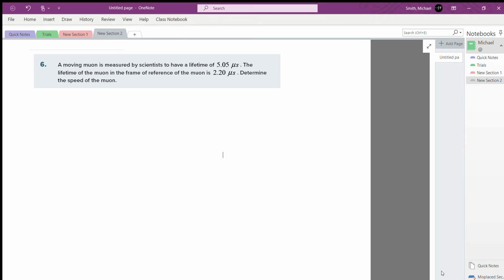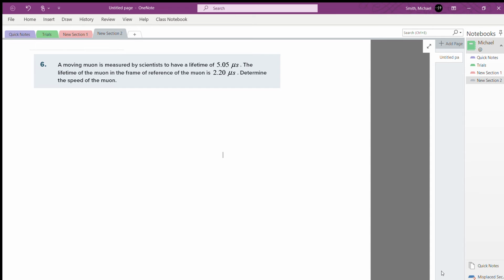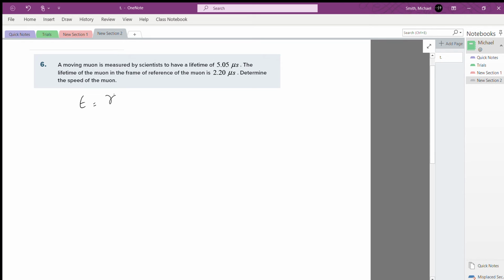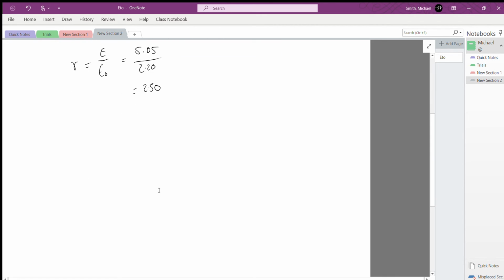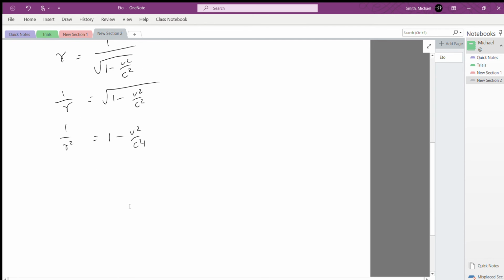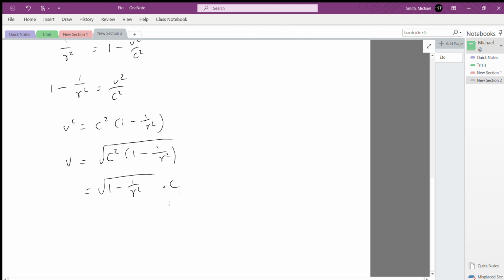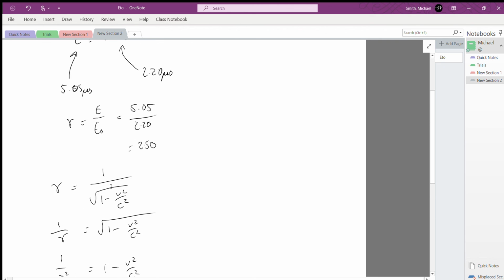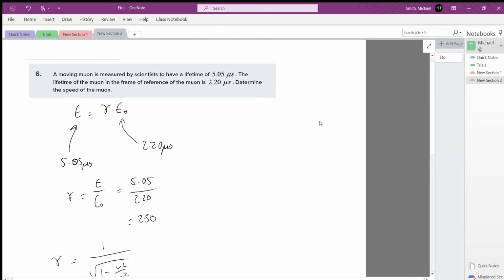SACE Stage 2 Physics: Relativity: 1.4 Q6